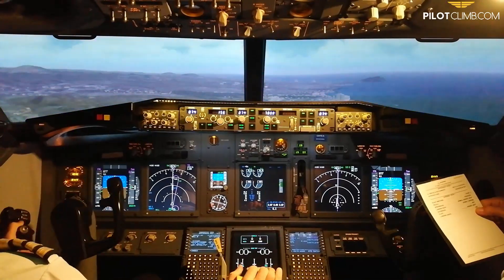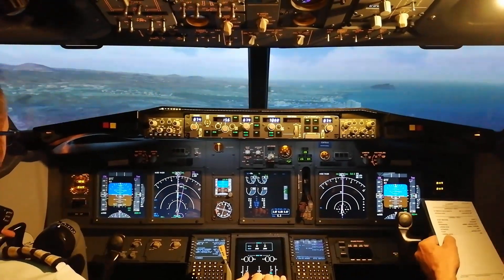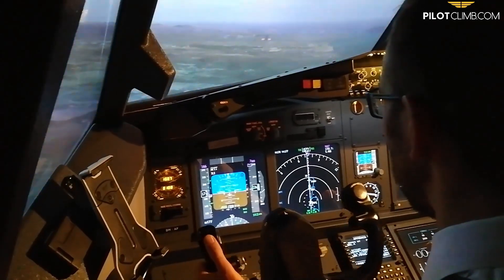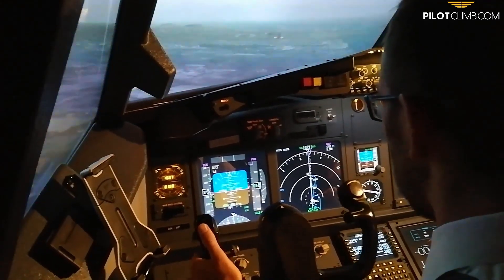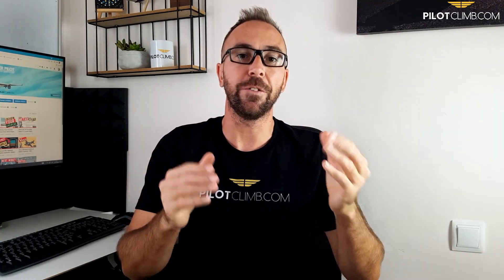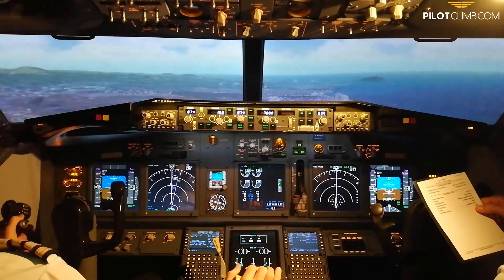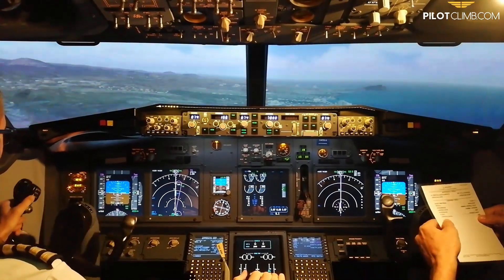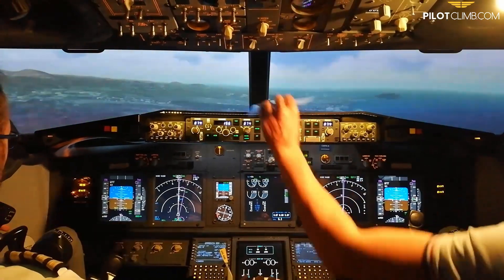Sterile Cockpit Operations! When Can You Talk To The Other Pilot?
In today's video, we are going to talk about the Sterile Cockpit Operation.

A flight is divided into phases, you have the ground phase (taxi out), the climb phase (from take-off to the top of climb), the Cruise phase (from the Top of climb to the Top of descent), the descent phase (from top of descent to the landing) and, the ground phase at destination (taxi in).

When the pilots are on the ground, climb and descent phase have to use the sterile cockpit operation.

During sterile cockpit operations only conversations that are directly related to the safety of the aircraft are allowed, this means that you cannot start a casual conversation during sterile cockpit operations.

This is so because during the ground, climb, and descent phases the pilots are very busy, thus, in order to increase the safety and avoid unnecessary distractions, the pilots have to operate using a sterile cockpit.

Even the communications between cabin crew and pilot are reduced to the minimum during the Sterile Cockpit operations.

Timestamps:
00:00 Intro
00:40 Flight Phases
02:00 What is Sterile Cockpit Operation
02:53 Cruise Operations
03:28 Sterile Cockpit vs Paperwork
03:57 When does the Sterile Cockpit Operation Applies
04:24 Conclusions